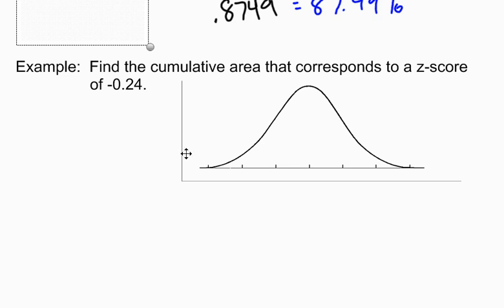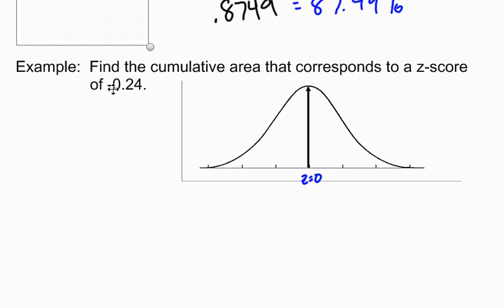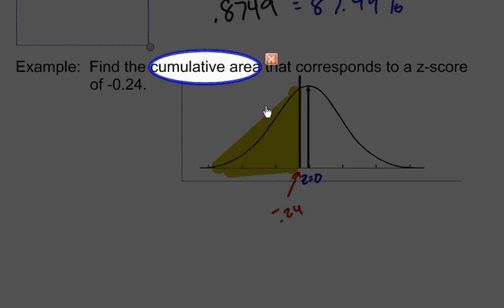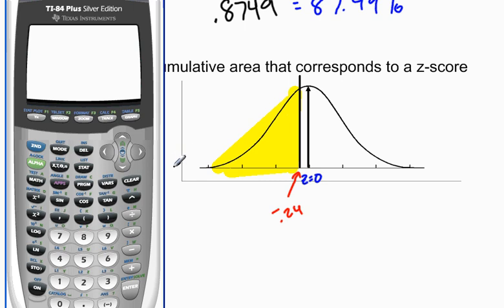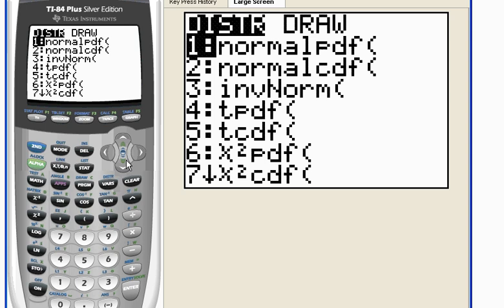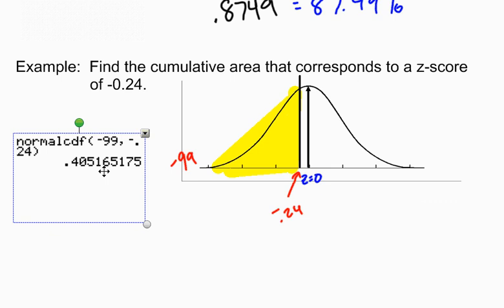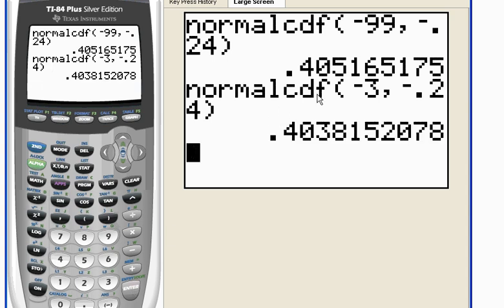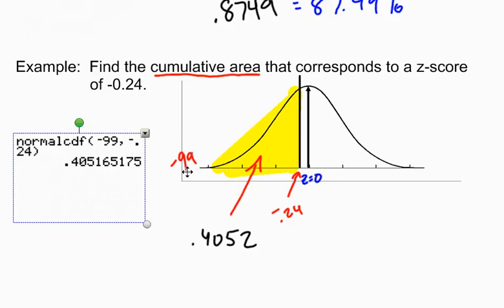Finding Area Under The Normal Curve Example 2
Another example for finding area under the normal curve.